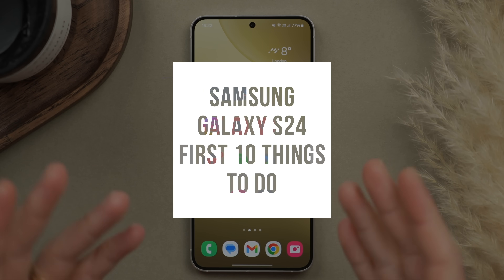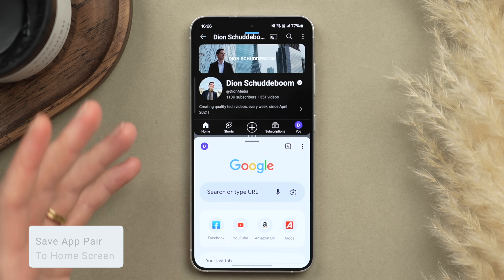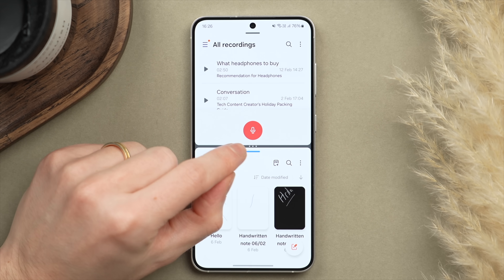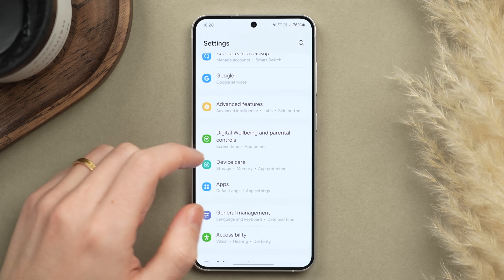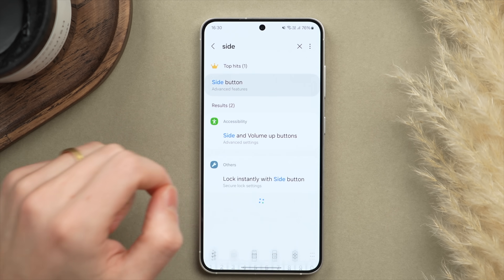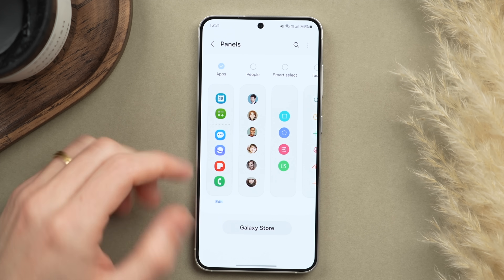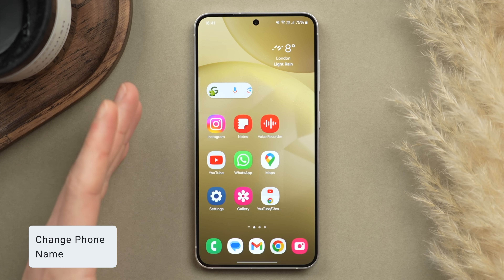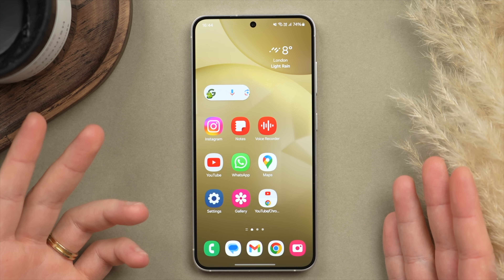Galaxy S24 - First 10 Things To Do! (Tips & Tricks)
📦 Purchase Links
Galaxy S24
Screen Protector for S24
Galaxy S24 Ultra
Screen Protector for S24 Ultra

👋 Connect!

Today I am going to be showing you the first 10 things you should do if you’ve just got your new Samsung Galaxy S24! These tips and tricks will help you get the most out of this phone’s features, battery life and performance! Let’s dive in!

✏️ Video Chapters
00:00 Access One Handed Mode
01:28 Save App Pair To Home Screen
02:52 Change Navigation Bar
03:49 Change The Side Button
05:23 Setup The Edge Panel
07:27 Extend Your Battery Health
09:26 The Best Way To Charge
10:41 AI Circle To Search
12:01 AI Photo Editing
13:33 Change Phone Name
14:13 Run Full Device Check Up

Dion Schuddeboom